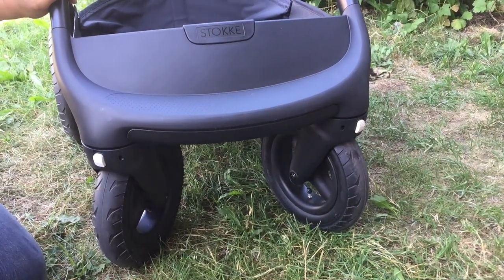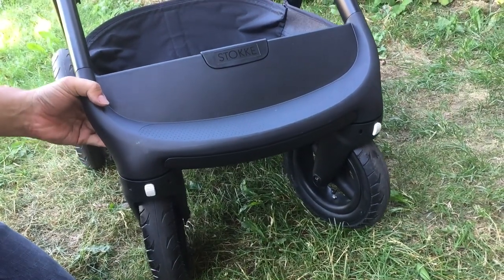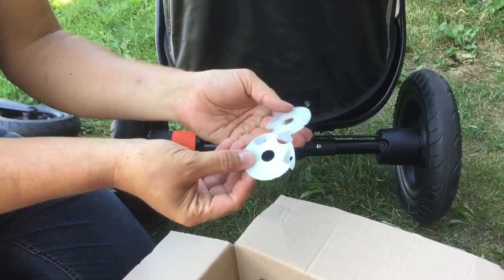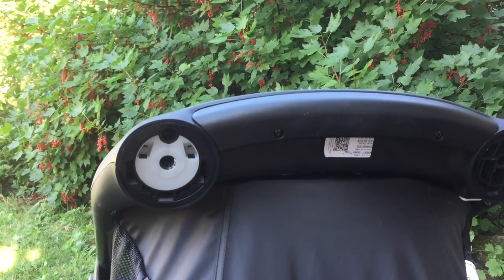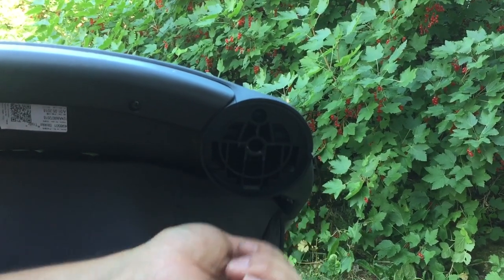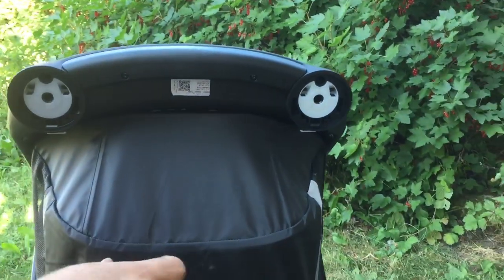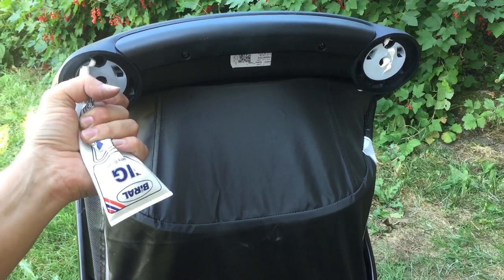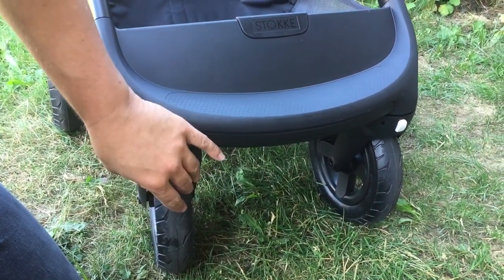How to Install the New Front Wheels on a Stokke Trailz (Improved Suspension)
In this video we demonstrate how to install the redesigned front wheels on your Stokke Trailz.  Upgrading to these newer wheels is a particularly good idea if your front wheels wobble, are loose, or feel as though they lock (get stuck) to the side.